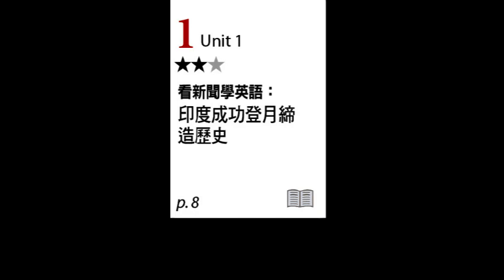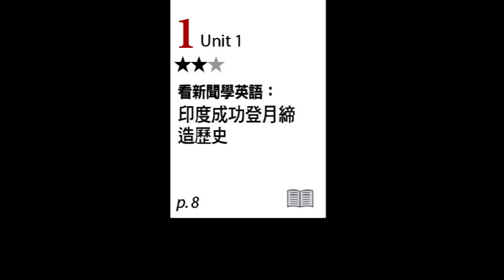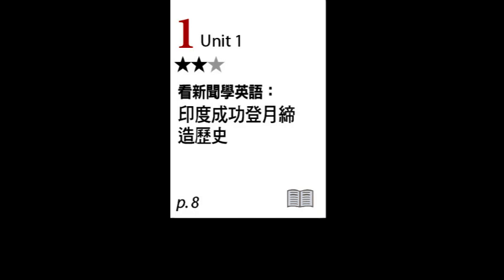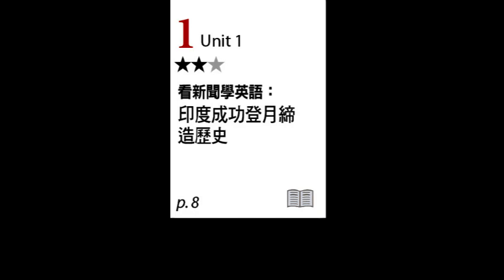【ALL+互動英語 20240101】看新聞學英語：印度成功登月締造歷史－課程講解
01
00:00 1. 開場
01:01 2. 課文朗讀 1
01:38 3. 單字講解 1
02:42 4. 課文講解 1
06:29 5. 課文朗讀 2
06:57 6. 課文講解 2
09:25 7. 課文朗讀 3
10:03 8. 單字講解 3
12:21 9. 課文講解 3
18:37 10. Grammar Follow Me
21:57 11. Vocab. Review
22:46 12. Discussion Starter